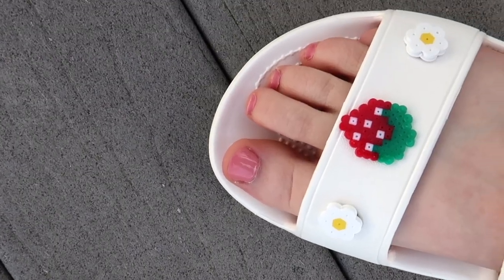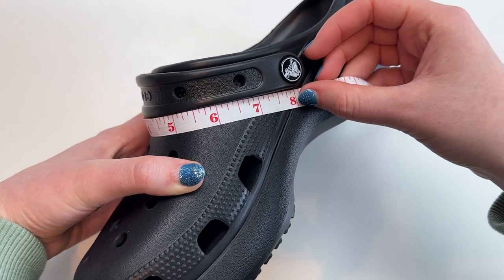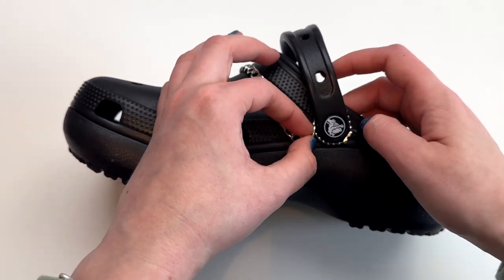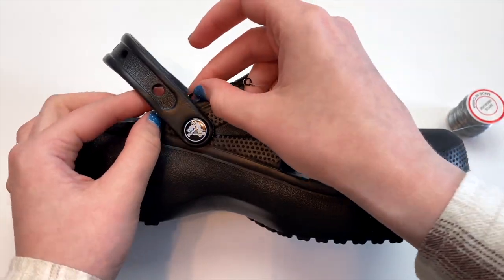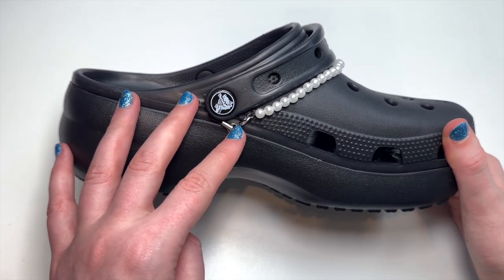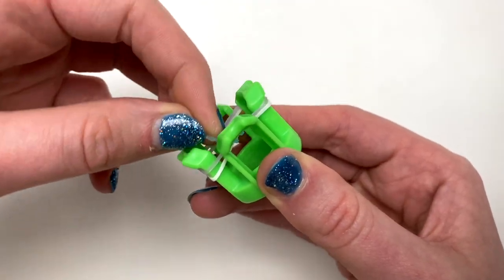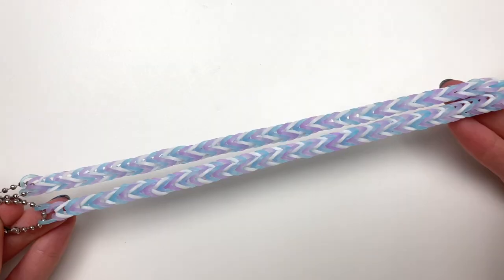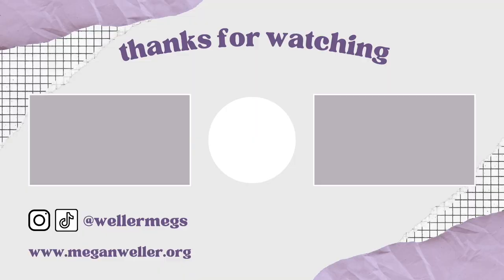How to customize your Crocs! REMOVABLE chains + easy DIY Jibbitz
Send mail to:
Megan Weller